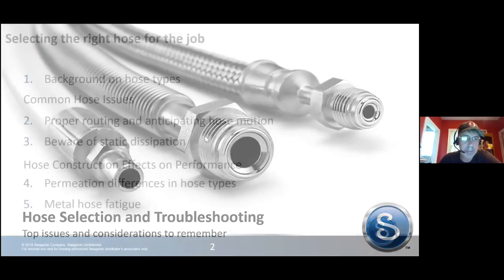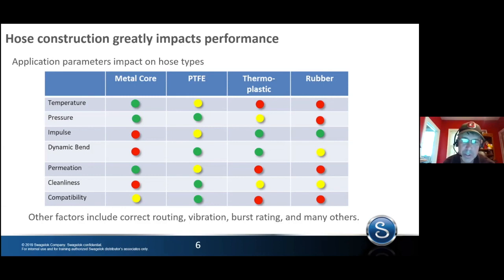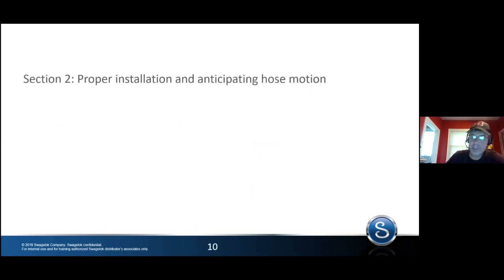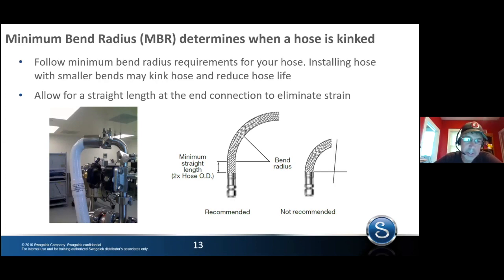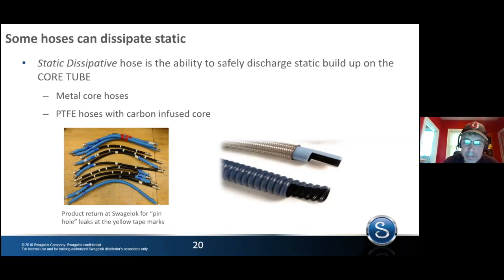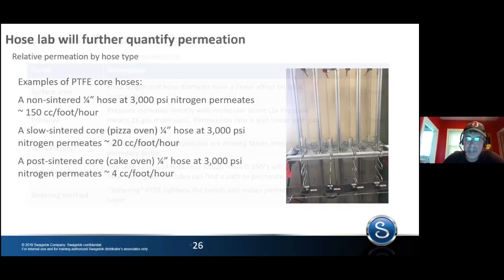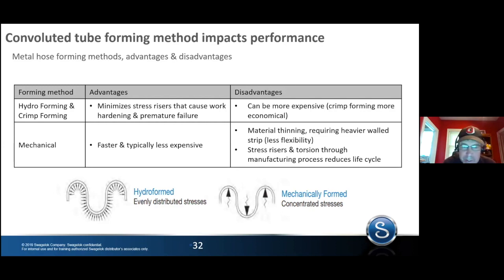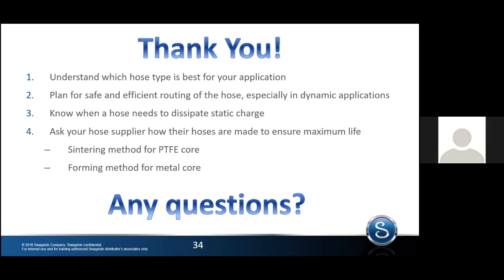Fluid Intelligence Webinar Series: Hose Selection and Troubleshooting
Swagelok Denver presents Fluid Intelligence Webinar Series: Hose Selection and Troubleshooting